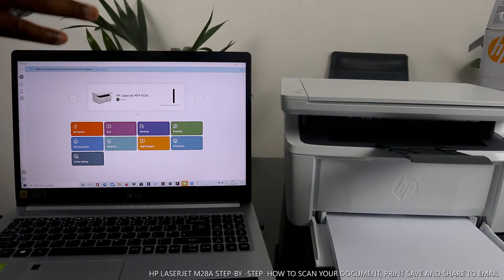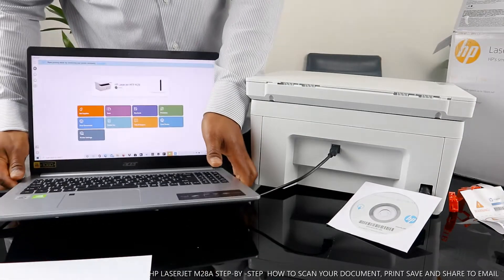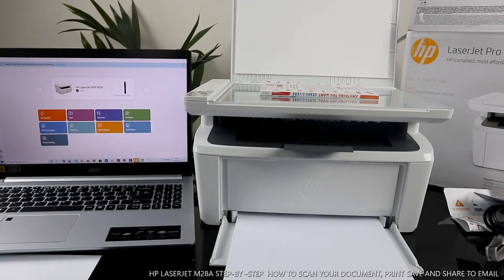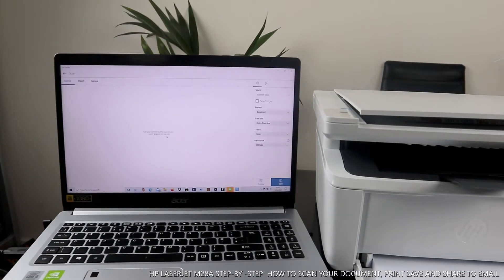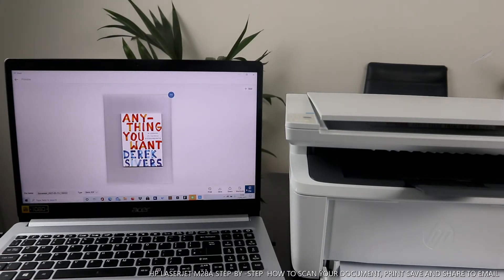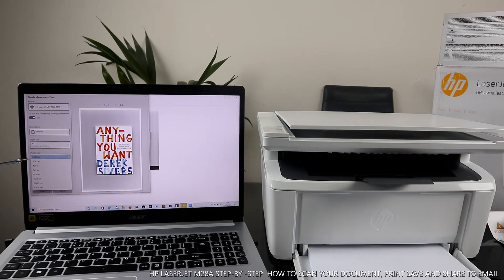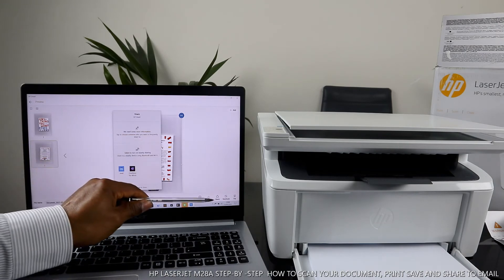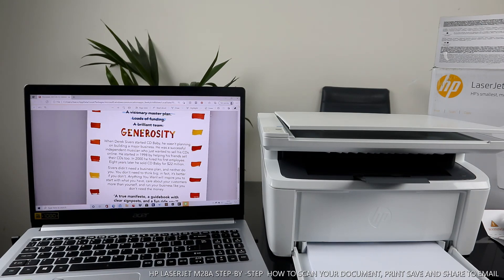HP LASERJET M28A STEP BY STEP HOW TO SCAN YOUR DOCUMENT, PRINT SAVE AND SHARE TO EMAIL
LEARN HOW TO SCAN YOUR DOCUMENT ON HP M28A PRINTER , SAVE , PRINT AND EMAIL TO OTHER The perfect fit for virtually any space. Get productive MFP performance that fits your space and your budget. Print, scan, and copy, and produce professional-quality results. One of the smallest MFP laser in its class. Deal for straightforward entrepreneurs of micro and small business who want to spend less energy on printing and more time on their business. Easily handle tasks and get a lot from one device print, scan, and copy. Maximise your uptime with print speeds up to 18/19 ppm. Speed through print jobs, using a pre-installed original HP Toner cartridge (HP 44A Toner).